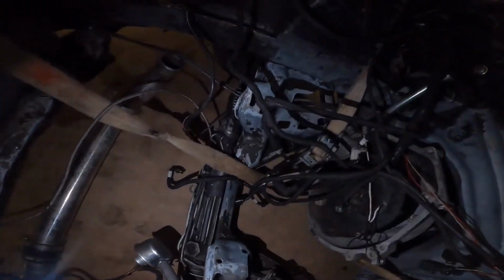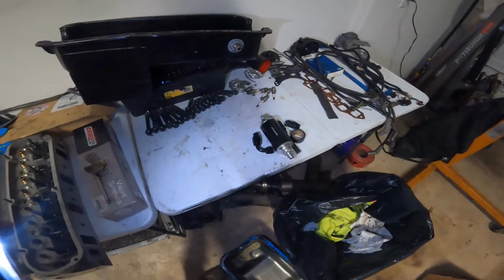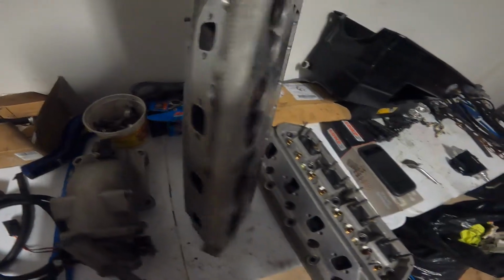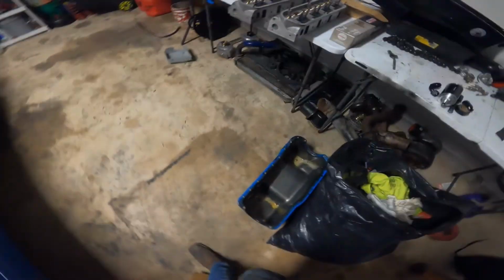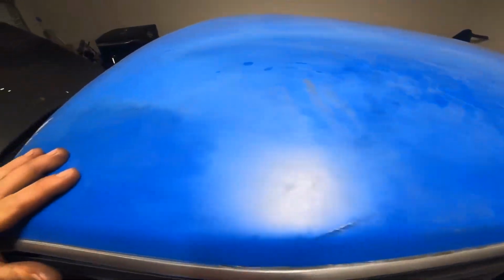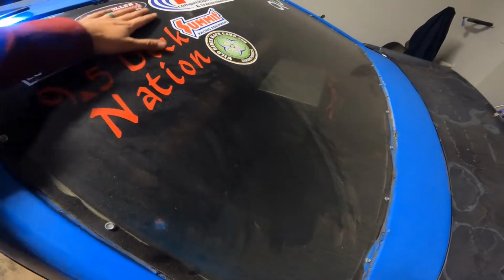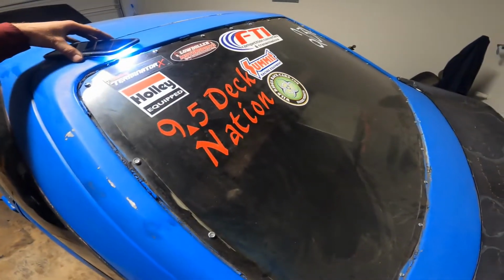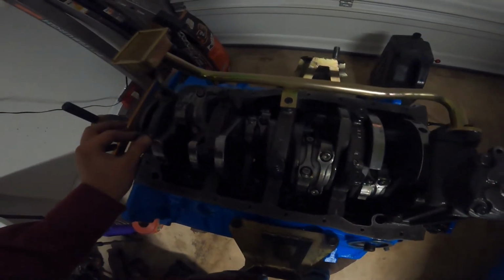Progress update + 393 stroker!!!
Going 393 stroker and cleaning up a bunch of stuff too.